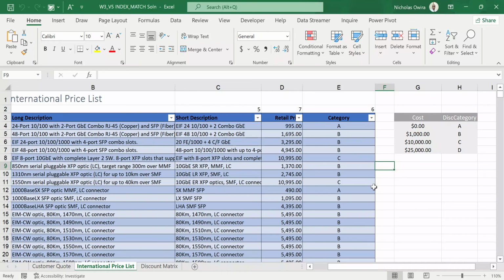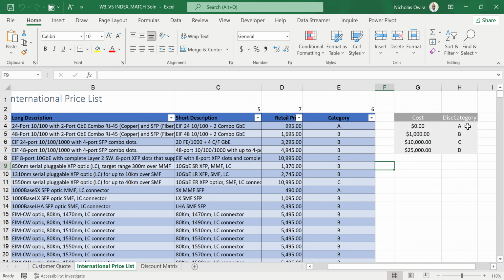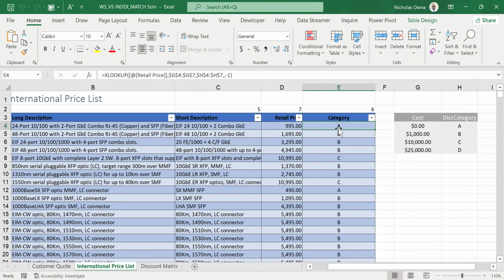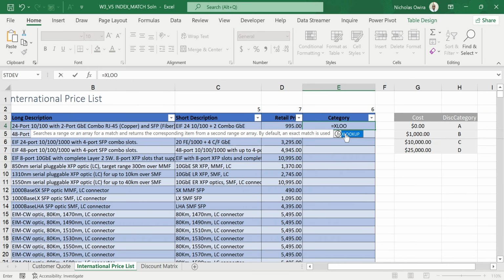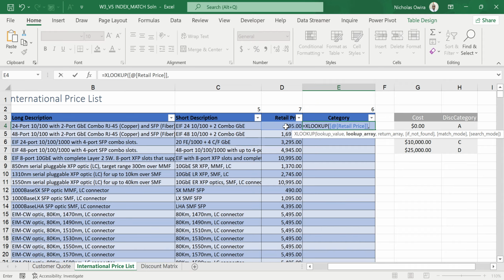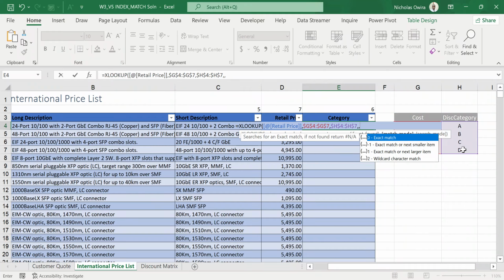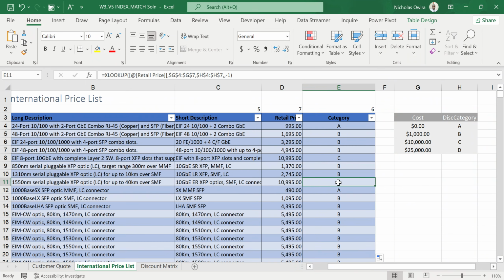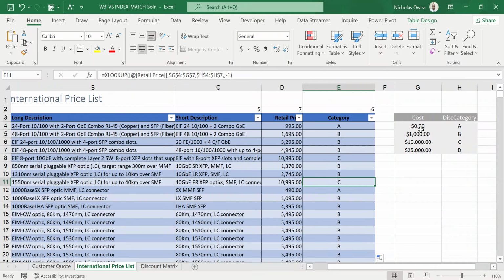Advanced Excel:Data Analysis With XLOOKUP Function|| Fix The VLOOKUP Weaknesses.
How to use Excel XLOOKUP function to lookup and return entries from large data sets very fast.